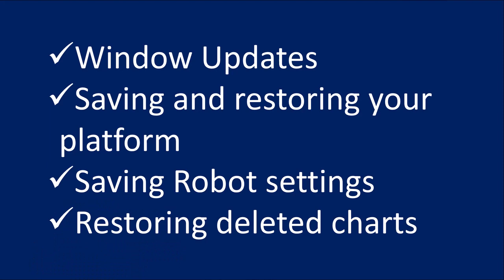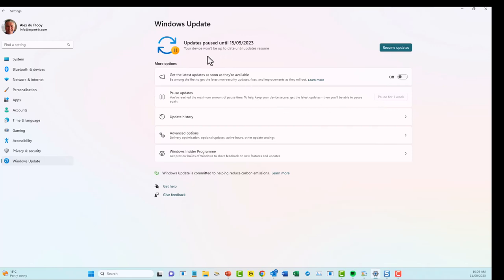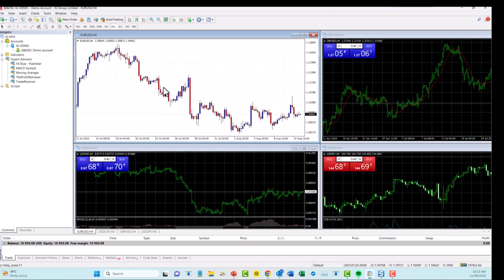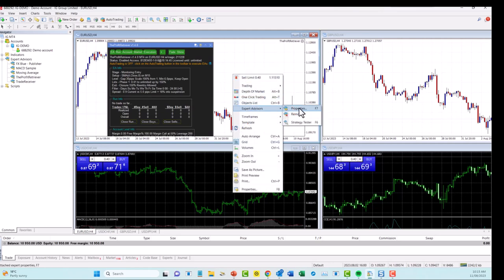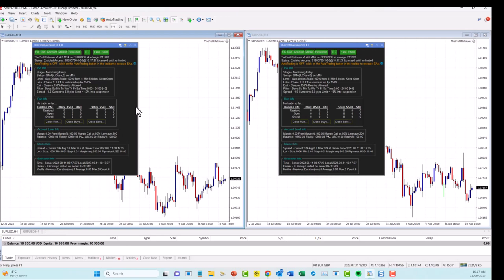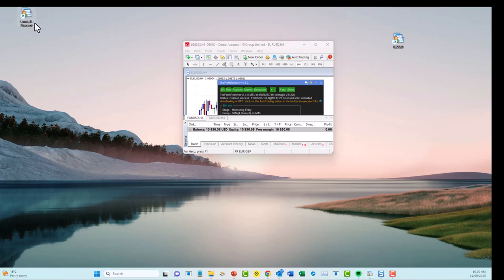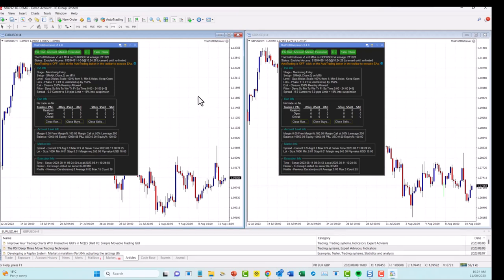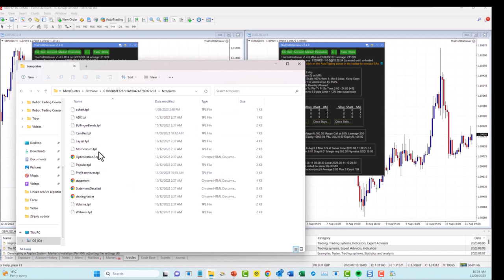Avoid MetaTrader nasty crashes and unpleasant Surprises. Learn to restore everything instantly.